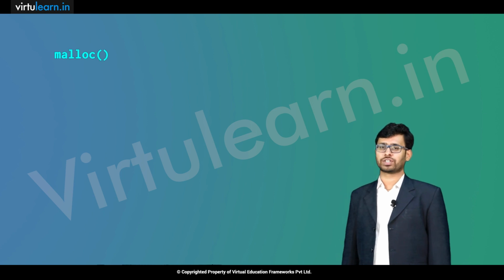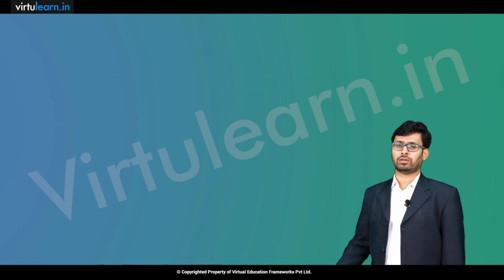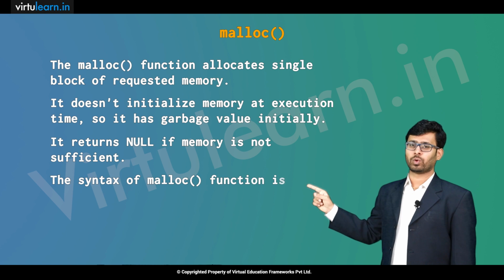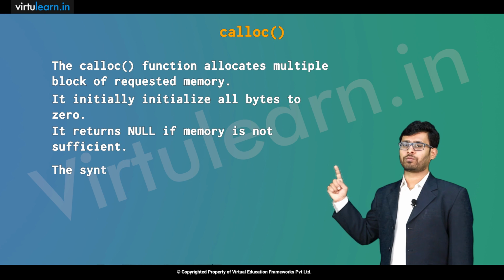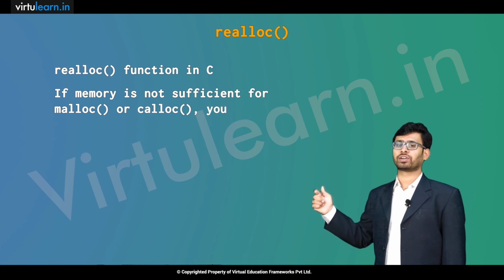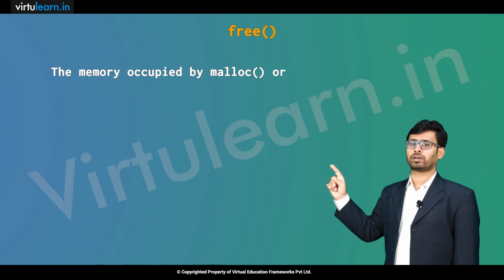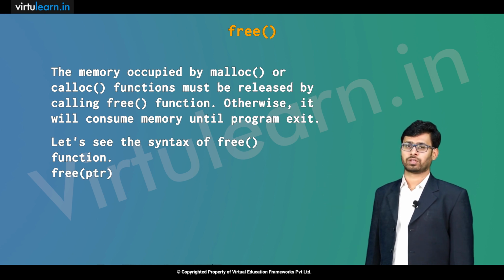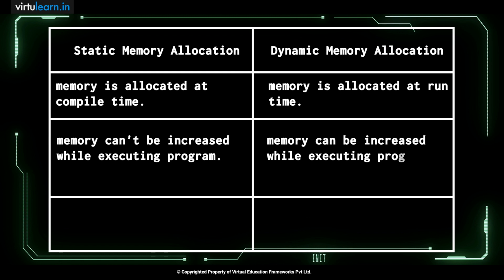CL141 Dynamic memory allocation